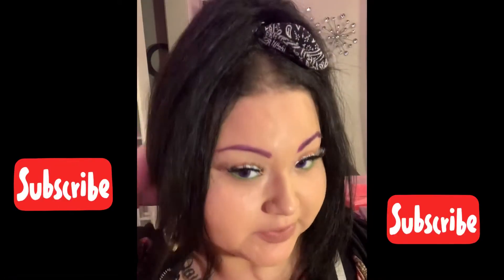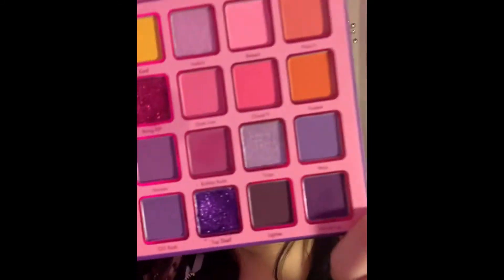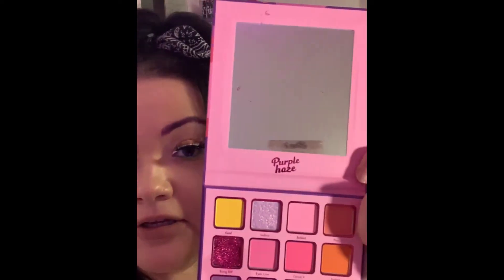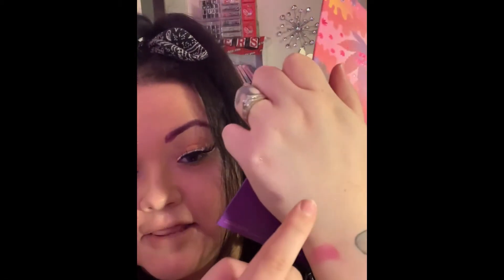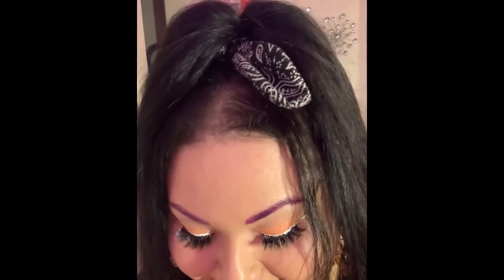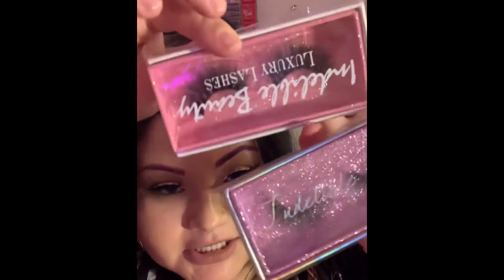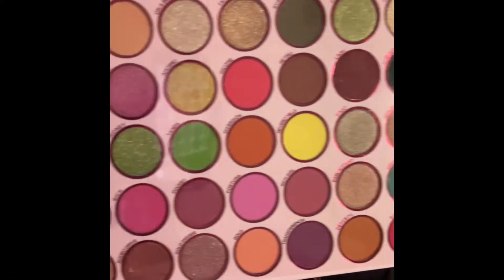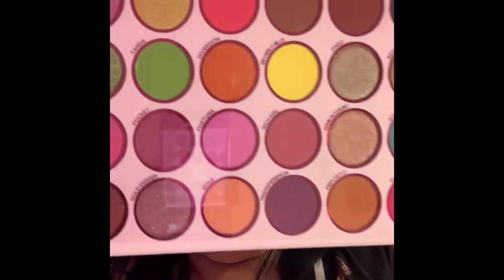Shopping haul |everything under $20